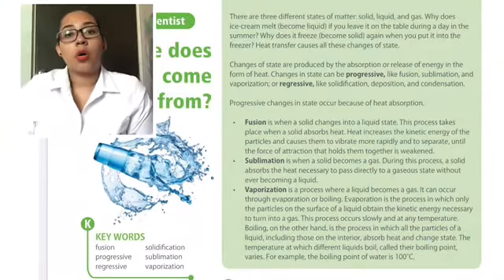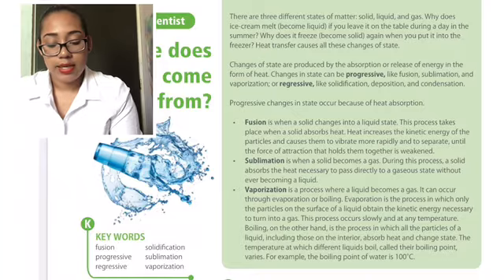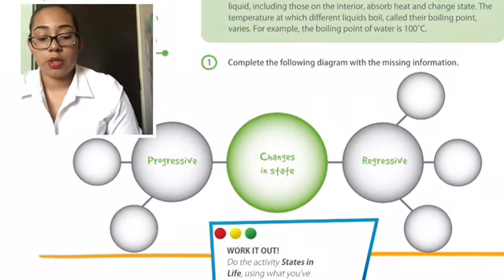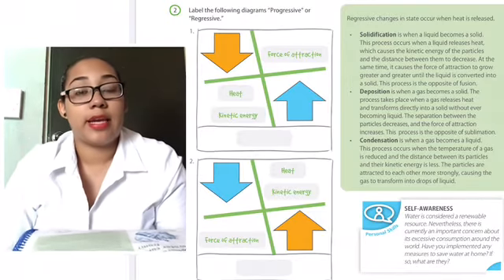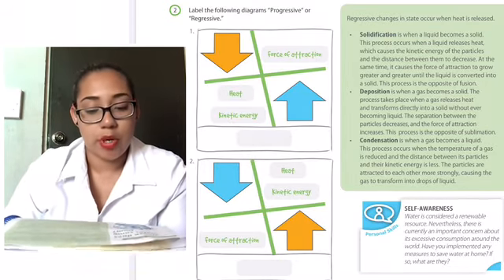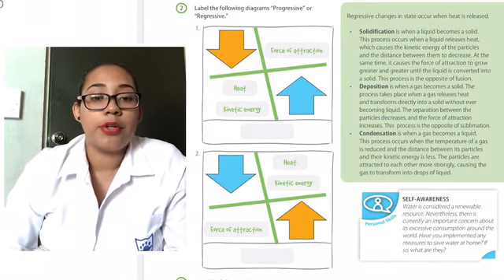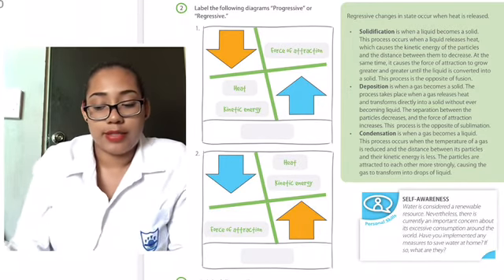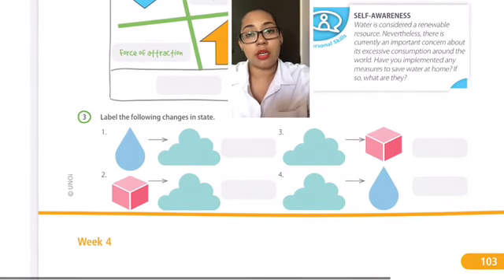22/04/20 Part 2/video 1 Curious scientist states of matter